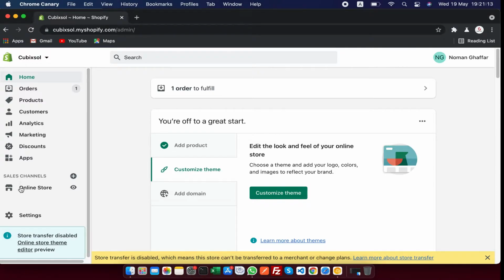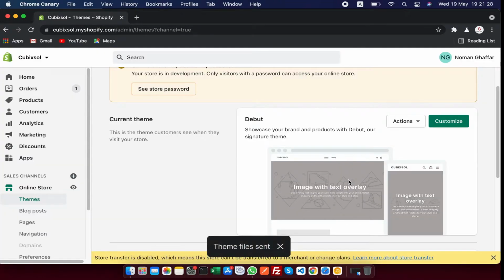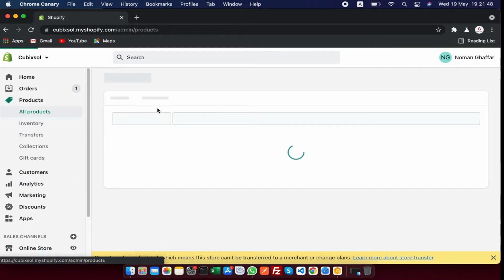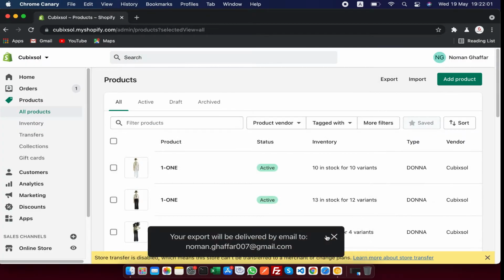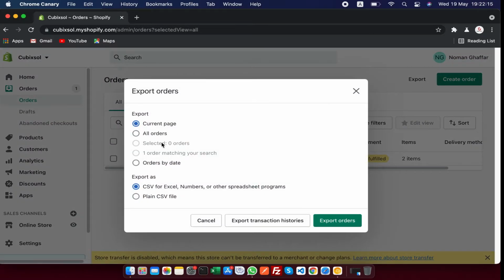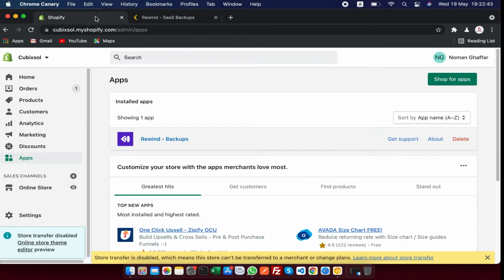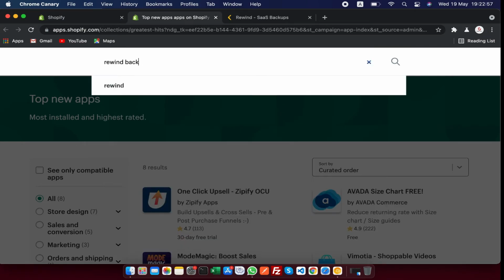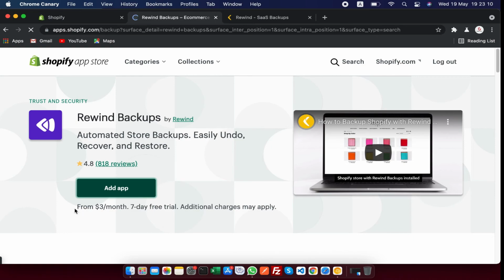How to Backup your Shopify Store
Hi, friends In this video I will show you how you can take a backup of your Shopify Store.